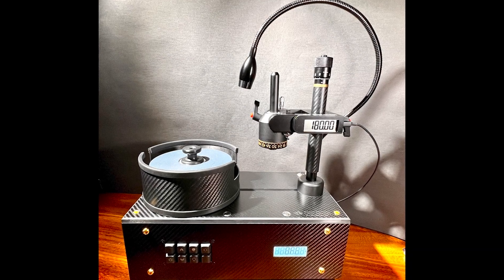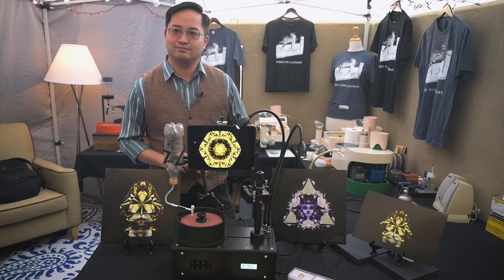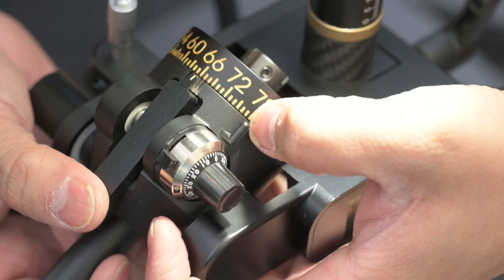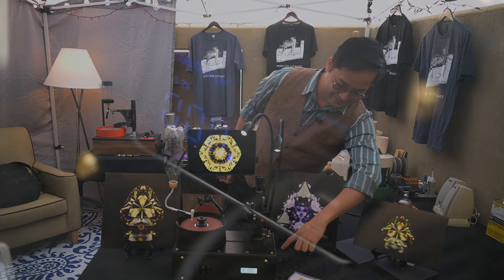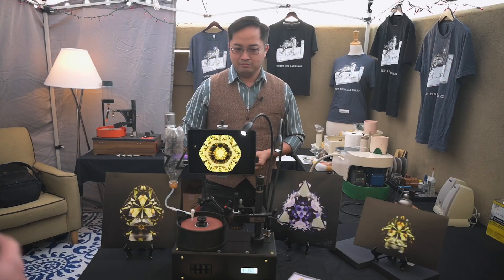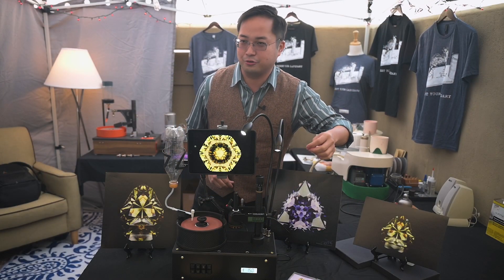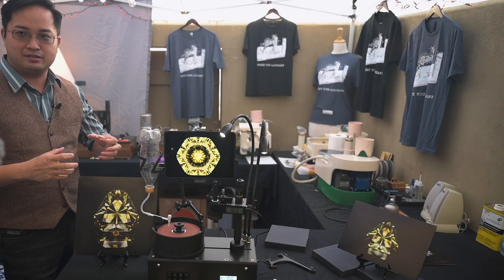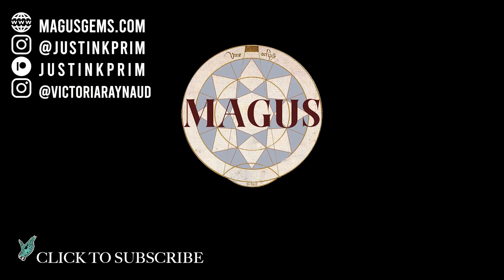Dreamer Portable - Faceting Machine Walkthrough with Daniel Hu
We are live in Tucson looking at the brand new Dreamer Portable faceting machine from Daniel Hu.

The Dreamer Portable is a smaller, lighter version of the previous Dreamer 3.0 machine.

In addition to reducing the size of the Portable version, it also uses excellent carbon fiber materials and CNC methods to reduce overall weight while maintaining good mechanical strength and operational accuracy.
In the power supply part, they use a medical-grade wide power supply. As long as there is
an AC power supply, it can be easily carried and used without worrying about the local power supply.